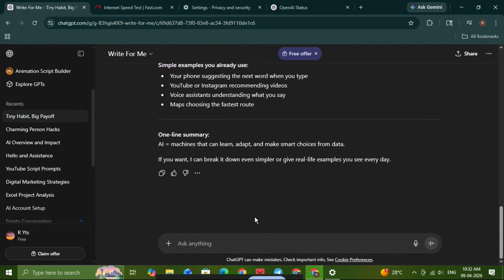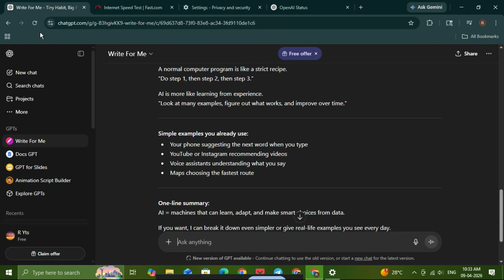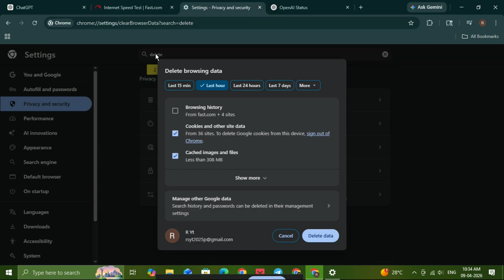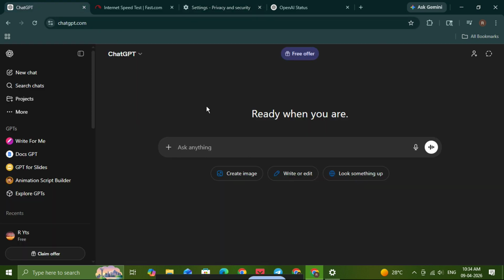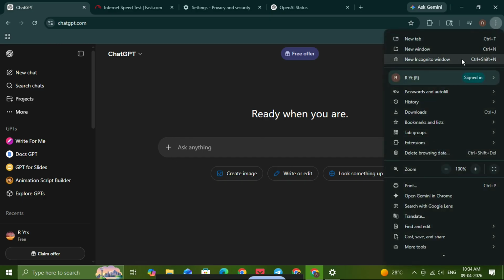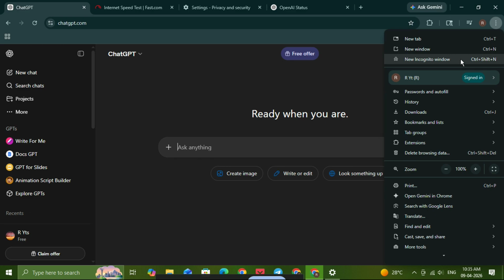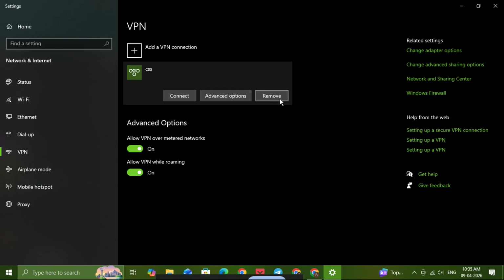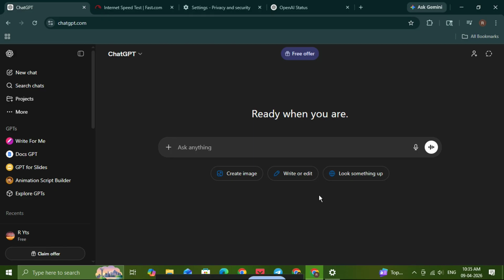How To Fix ChatGPT Error State (Quick Troubleshooting Guide)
Learn how to fix ChatGPT error state with simple troubleshooting steps including refreshing the page, starting a new chat, checking your internet, clearing cache and cookies, using incognito mode, and disabling VPN or extensions.

🕚Timestamps:
0:00 Intro
0:19 Fix #1: Refresh the Page
0:50 Fix #2: Start a New Chat
1:23 Fix #3: Check Internet Connection
1:53 Fix #4: Clear Cache & Cookies
2:25 Fix #5: Try Incognito Mode
2:51 Fix #6: Disable VPN / Extensions
3:20 Quick Recap & Outro

✍️What You'll Learn In This Video:
• How To Refresh ChatGPT To Reset The Session
• How To Start A New Chat To Bypass Error States
• How To Check Your Internet Connection For ChatGPT Issues
• How To Clear Cache And Cookies In Your Browser
• How To Use Incognito Mode To Troubleshoot Errors
• How To Disable VPNs And Extensions That Cause Problems
• How To Fix Common ChatGPT Loading And Session Errors
• How To Troubleshoot ChatGPT Faster With Simple Steps

💡Pro Tips:
• Refresh the page before trying anything more advanced
• Test ChatGPT in incognito mode to isolate browser issues
• Disable ad blockers and privacy extensions if errors keep appearing
• Clear cookies after major browser updates or login issues
• Switch networks if ChatGPT only fails on one Wi-Fi connection